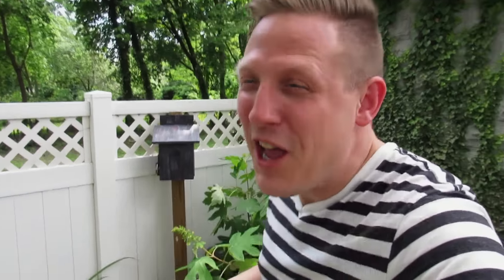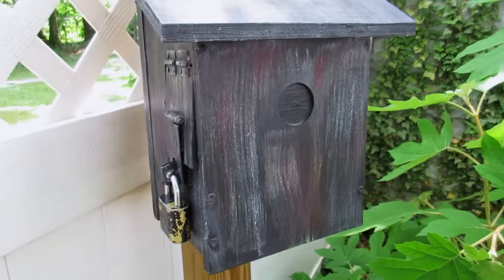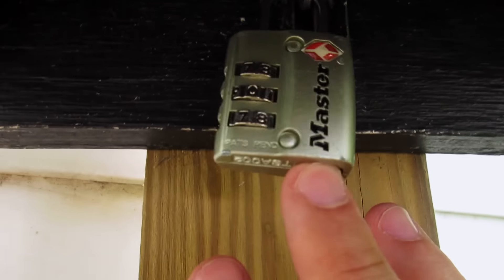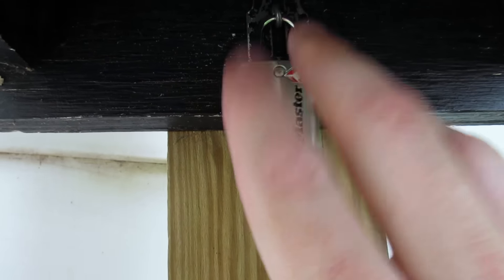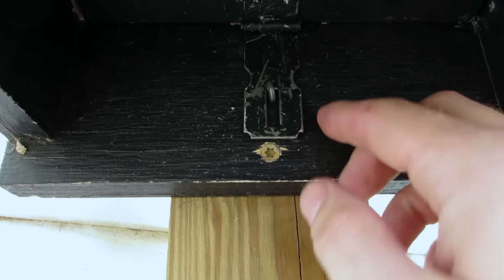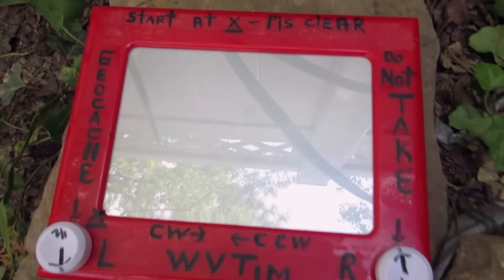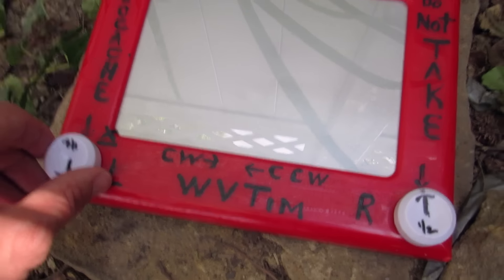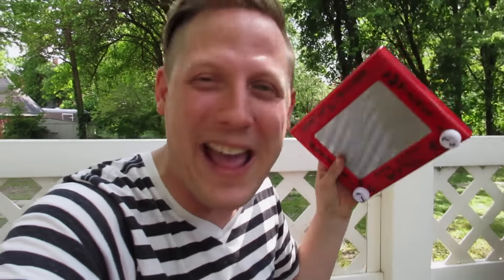GEOCACHING WITH AN ETCH-A-SKETCH TOY!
Watch as I go geocaching with a bunch of folk to find the famous WVTim Etch-a-sketch gadget geocache.

*Geocache is shown with permission from geocache owner.